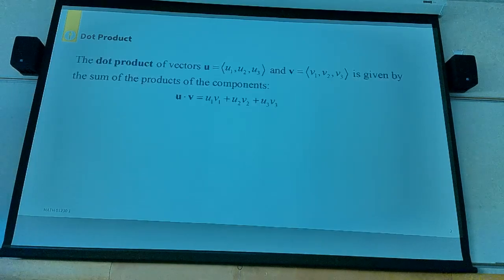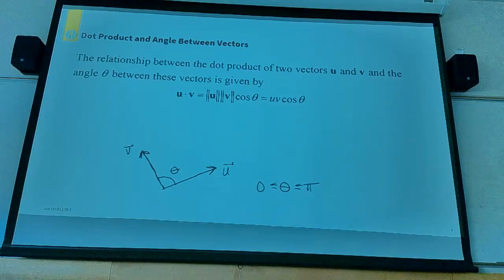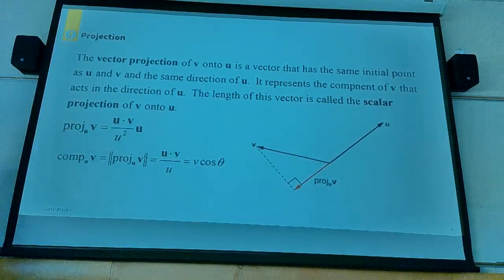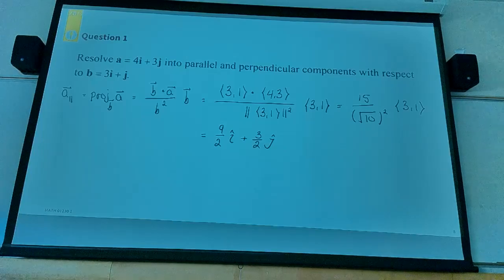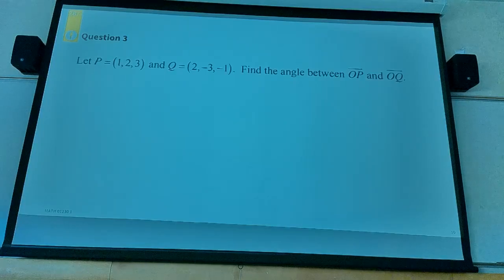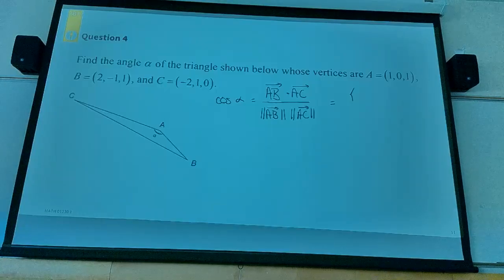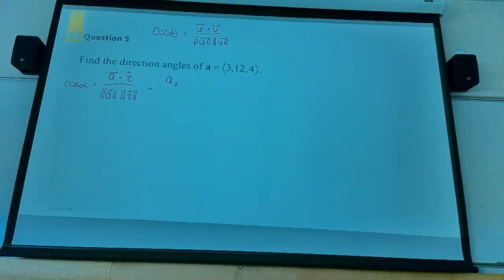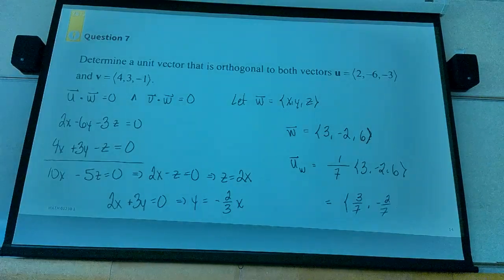Calculus III 28 January 2025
We begin studying the dot product.